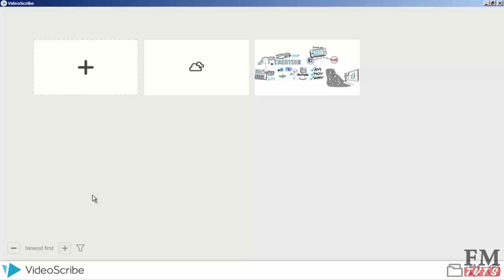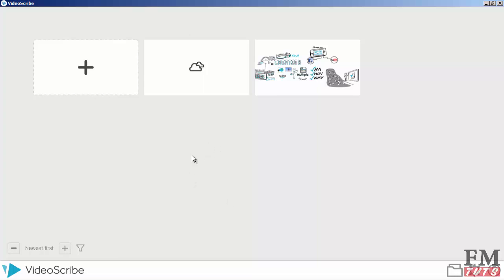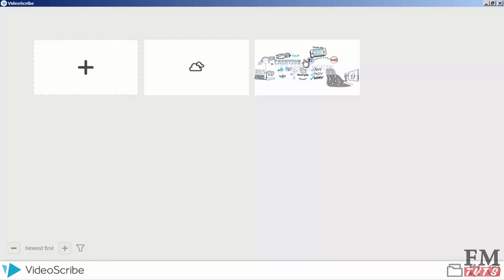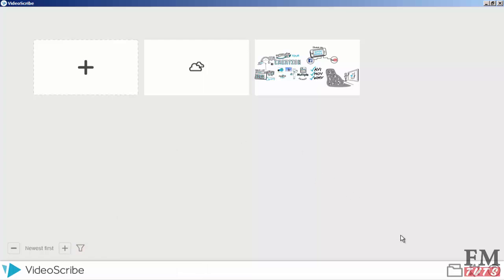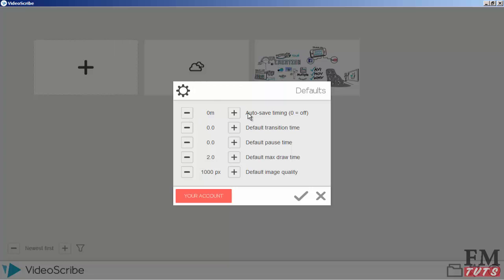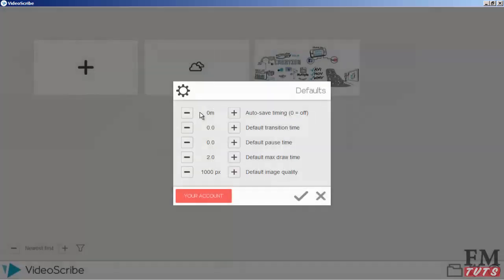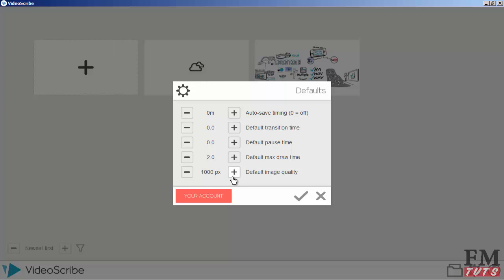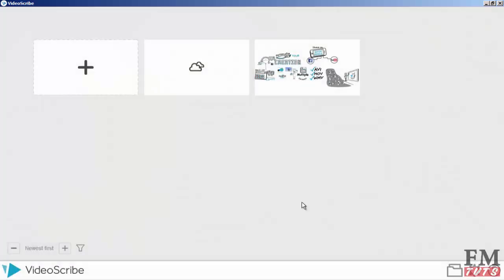How to Use VideoScribe | Whiteboard Animation Beginner English Tutorial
In this whiteboard animation very beginner English tutorial I will show you how to use sparkol video scribe from very basic step by step.

This channel is created for those who want to learn something new for their self and business improvements like how to increase any thing which could be Social Media Marketing boosting, business boosting, SEO ranking, competitor beating or anything.

Make sure you've subscribed to our FM Tuts channel for more update new tutorials and also if you need any tutorial or need suggestions about anything which related to online so just type in comment box we will try to help you.

Thanks ❤